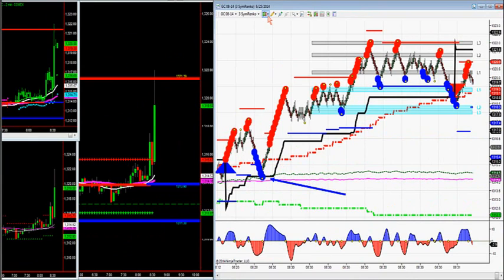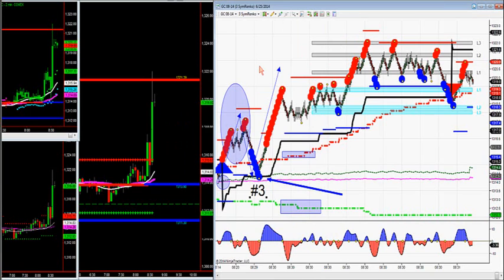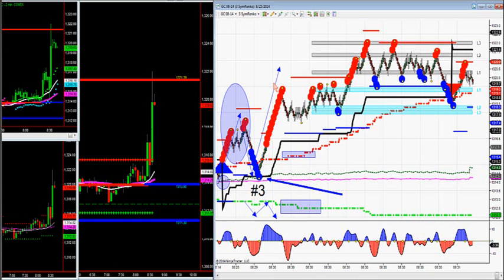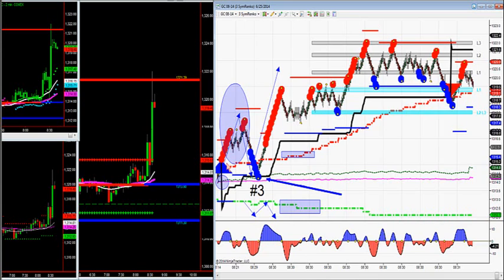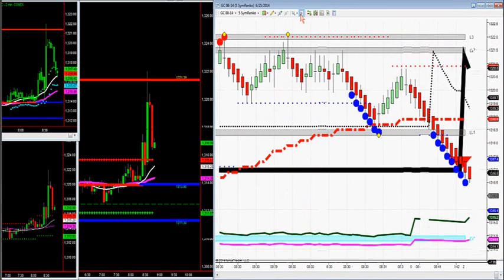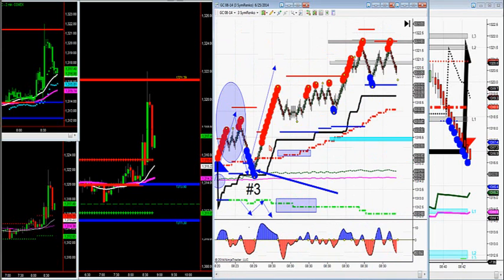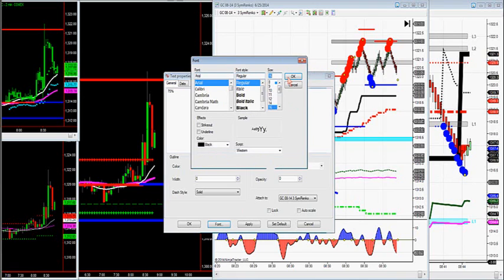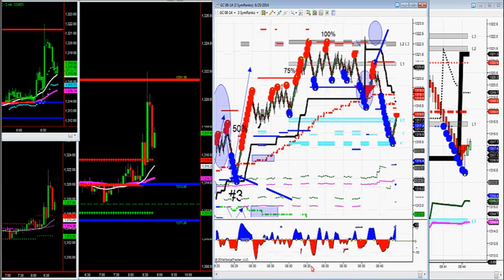6-25-14 Trading Just One Setup With JaySignal